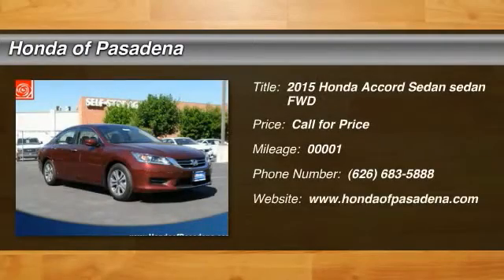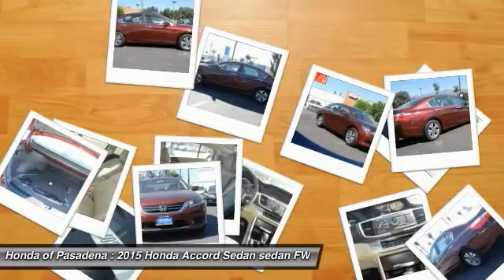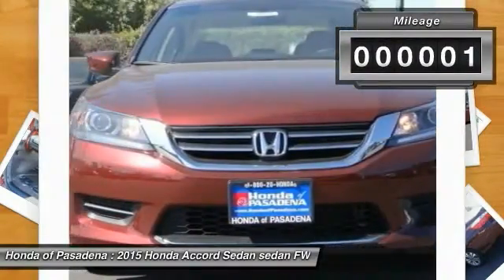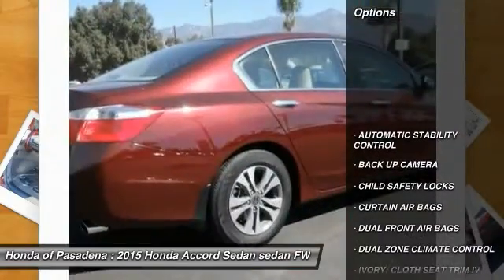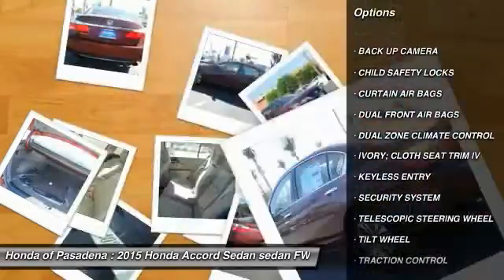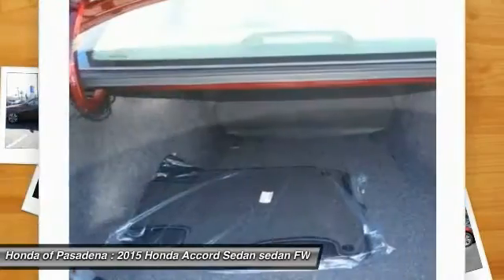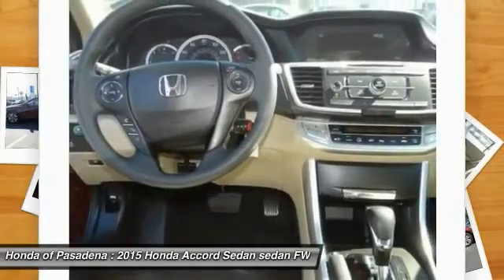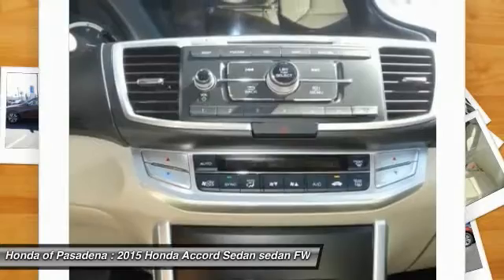2015 Honda Accord Sedan Pasadena Cerritos Los Angeles Alhambra Pasadena, SoCal, Orange County 402636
2015 Honda Accord Sedan 4dr I4 CVT LX

HONDA OF PASADENA IS A NEW AND USED HONDA DEALERSHIP PROUDLY SERVICING LOS ANGELES, PASADENA, GLENDALE, ALHAMBRA, CERRITOS, & ALL NEARBY CITIES. THIS DK RED/MAR 2015 Honda ACCORD SEDAN IS EQUIPPED WITH A Engine: 2.4L 16-Valve DOHC i-VTEC I-4, AUTOMATIC TRANSMISSION, AND RECEIVES AN ESTIMATED 27 City/36 Hwy MPG. CONTACT HONDA OF PASADENA TO SCHEDULE A TEST DRIVE AND TAKE THIS 2015 Honda ACCORD SEDAN HOME TODAY, OR VISIT OUR SHOWROOM CONVENIENTLY LOCATED AT 1965 E. FOOTHILL BLVD, PASADENA, CA 91107. STOCK #: 402636 | 2015 Honda Accord Sedan 4dr I4 CVT LX 2015 Honda ACCORD SEDAN 4dr I4 CVT LX Stock #: 402636 | VIN: 1HGCR2F33FA261028 | 2015 Honda Accord Sedan 4dr I4 CVT LX Honda of Pasadena AT HONDA OF PASADENA, OUR GOAL IS TO SELL THE BEST VEHICLES AT THE LOWEST PRICES AND TREAT OUR CUSTOMERS WITH RESPECT. AS A CALIFORNIA HONDA DEALER, WE BELIEVE WHEN YOU CHOOSE HONDA OF PASADENA YOU ARE MAKING THE RIGHT CHOICE.